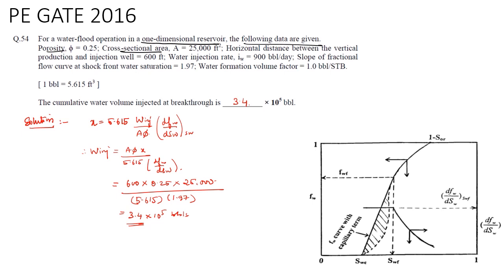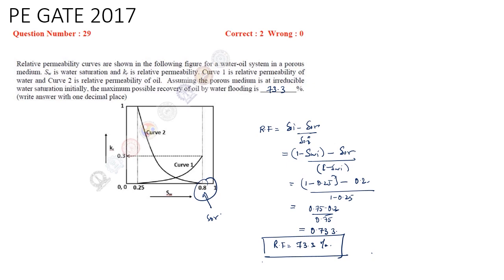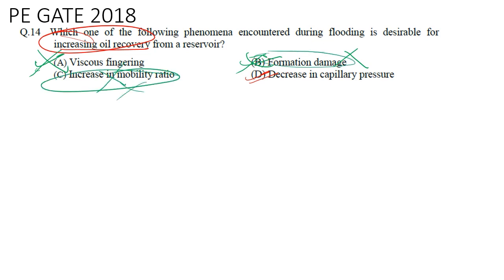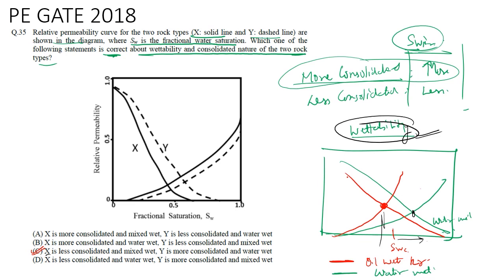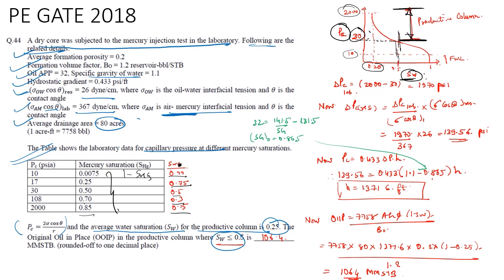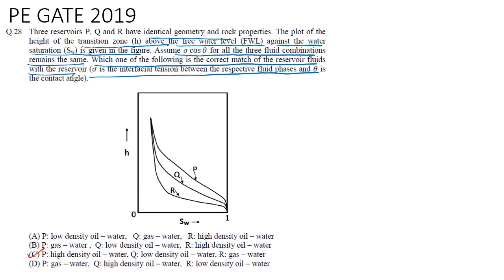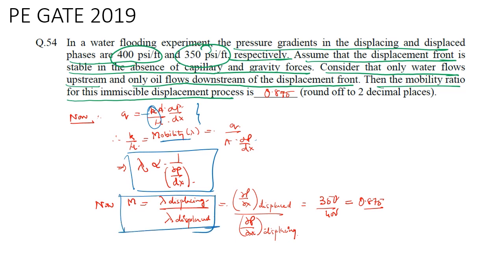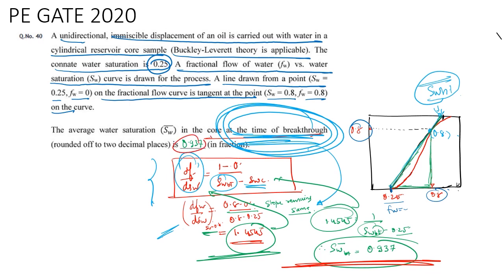GATE PE Numericals (WaterFlooding)_Petroleum Engineering_Reservoir (Lecture 28)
In this session, solutions to the questions that were asked in previous year GATE examination has been given.